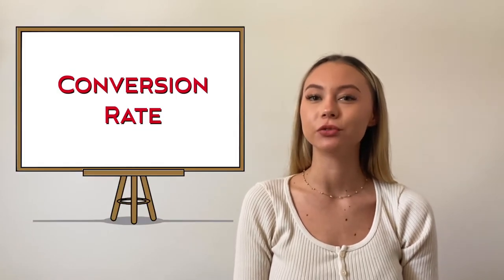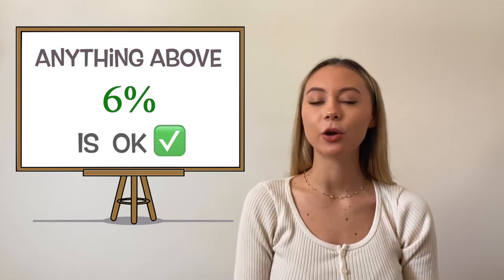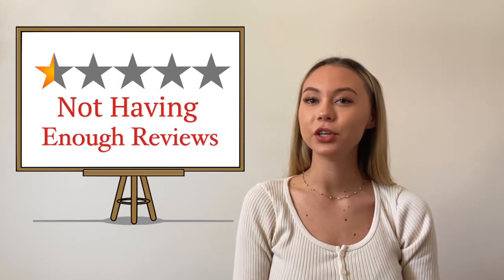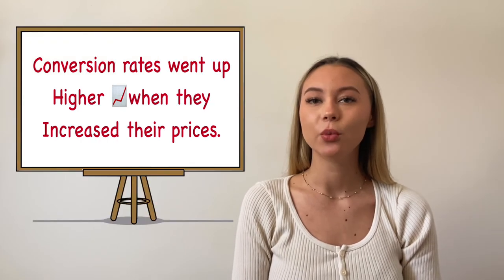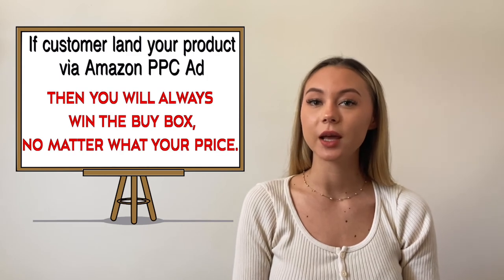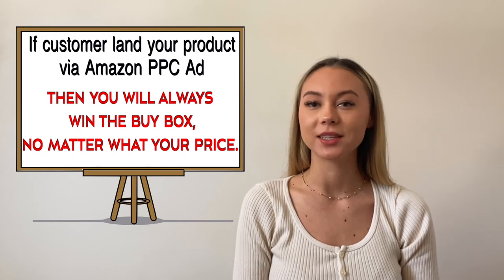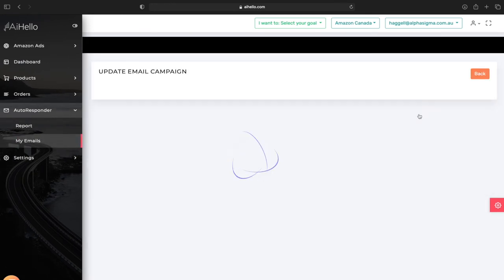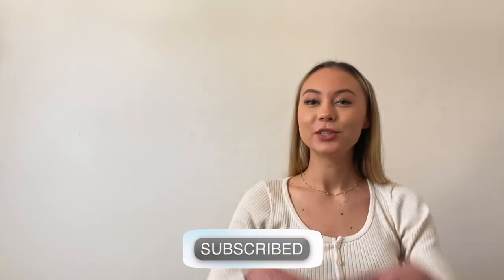"Increasing sales by AutoPilot"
Hello there Amazon sellers. One of the questions that I hear the most is why aren’t my products selling which has almost the same answer to the other frequent question I hear Why am I losing so much money on ads

To solve both the challenges you need to take a step by step approach and the the first and most important step would be to look at your conversion rates.

Very loosely, conversion rate is the amount of people that buy your product from the total amount of people that clicked your ad and landed on your product.
An average conversion rate is around 9% but we usually say that anything above 6% is ok.
This means that out of 100 people that click your ad, you should expect around 9 people to buy your product.
If this rate is lower then you know something is wrong with your listing.

It could be the pictures are not appealing, or it could be the listing write up is not optimal. This is specially in European countries where some sellers just use google translate to translate their products from one market to another..

Lower conversion rate could also mean that your pricing is not optimal. And it could also mean your product does not have enough authority. Which means it does not have enough reviews.

So if your conversion rates are too low then you have to take a step by step approach to solve this problem. First change the pictures for your product and then measure your conversion rate.
Then optimize your listing, maybe even go for A+ listing and then measure your conversion rate for the next 15 days. Finally experiment with different prices.

One critically important aspect of pricing is that your low conversion  rates does not necessarily mean you should drop your prices. In fact for plenty of sellers, their conversion rates went up higher when they increased their prices.

You should also make sure that you raise the price just enough that you are winning the buy box. If customers land on your product via Amazon PPC Ad then you will always win the buy box, no matter what your price.

Finally on the subject of reviews, we have an entire video dedicated to it and how we can help you get more reviews to increase your product authority and ultimately increase your conversion ratio.

We have written extensive blog articles about conversion rates which we will be linking in this video description down below.
We will also be talking about Click Through rate in our next video.